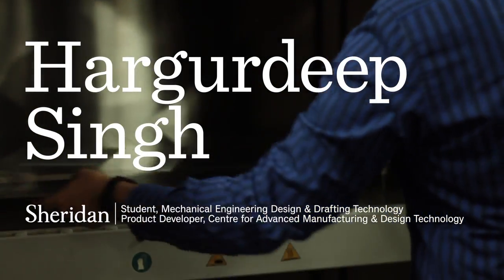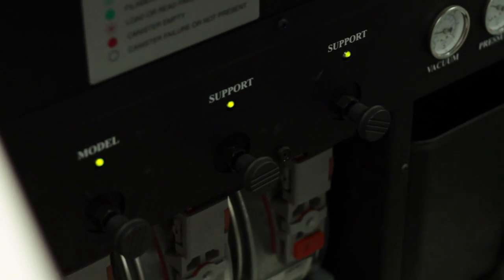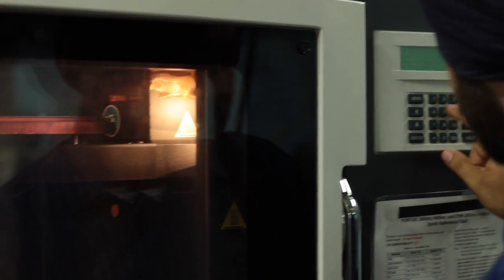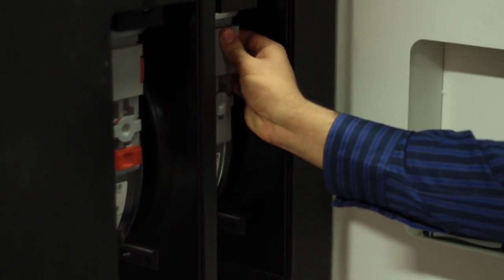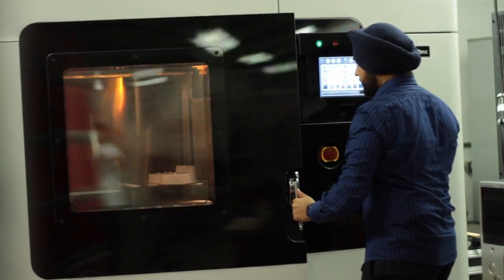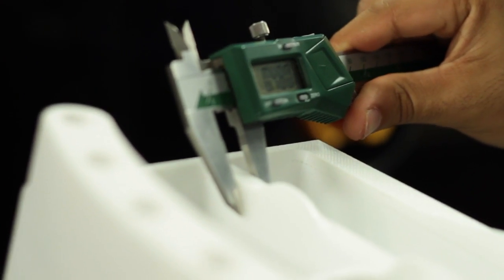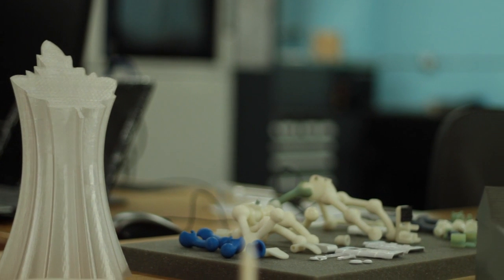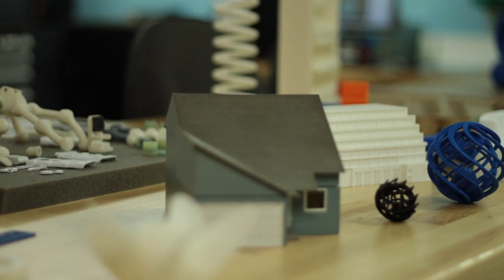Deep Connections - Hargurdeep Singh | Sheridan Stories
Sheridan Stories: First-year engineering student Hargurdeep is a big believer in the future of 3D printing and the power of good-old-fashioned networking, having created an association to enable professional connections.